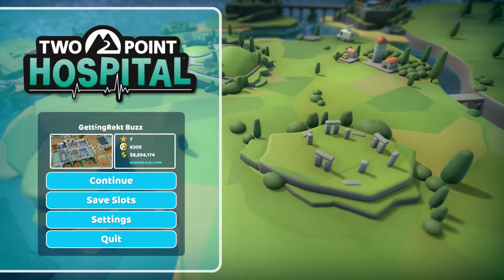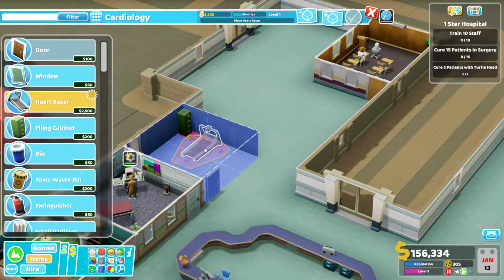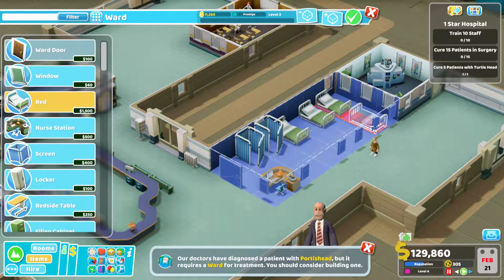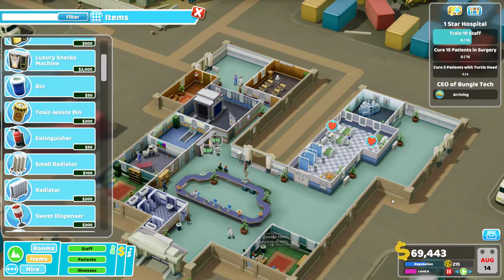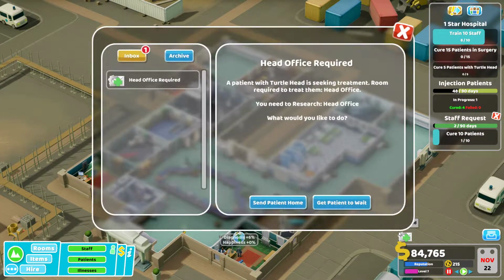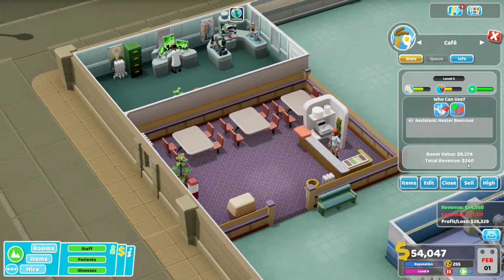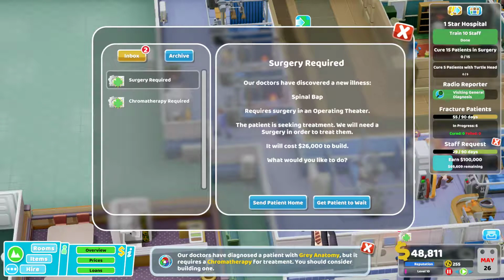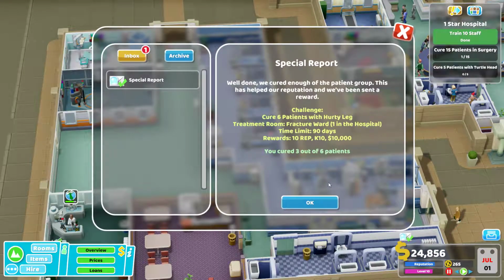Two Point Hospital - Smogley - 11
Running a hospital is never easy, but hopefully Two Point Hospital is atleast fun. From the developers behind the classic Theme Hospital this may very well take the Hospital Tycoon genre to the 21st century!